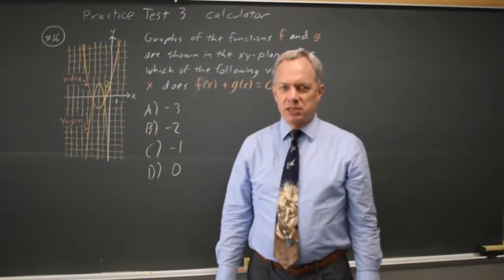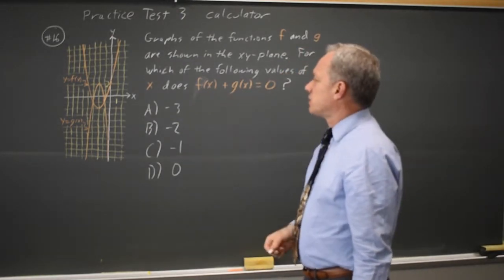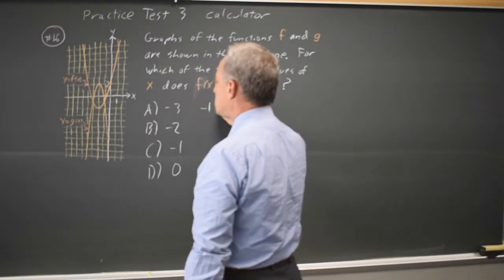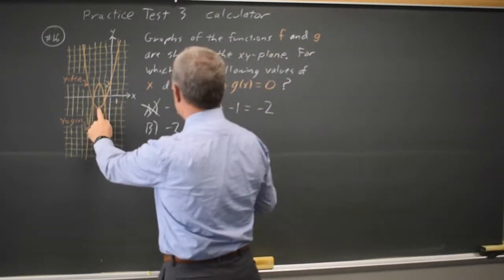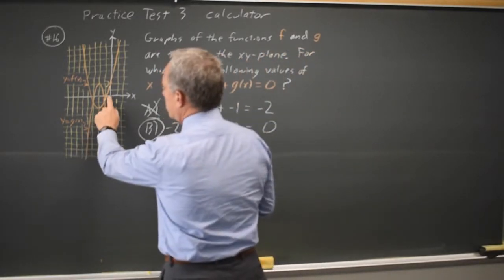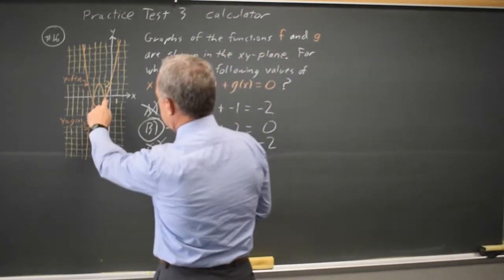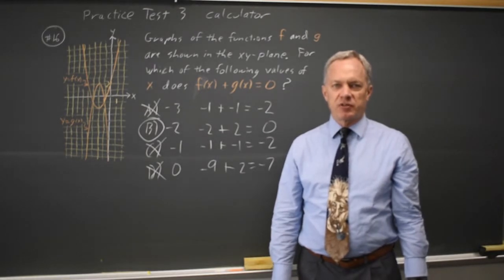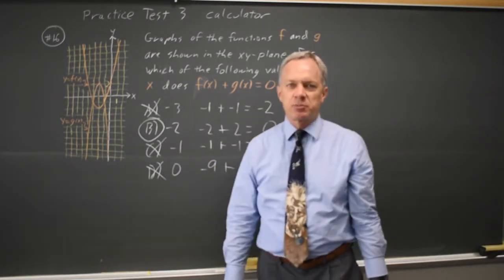SAT Test 3: Functions - question #4-16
Graphs of the functions f and g are shown in the xy-plane above. For which of the following values of x does f (x) + g(x) = 0 ?